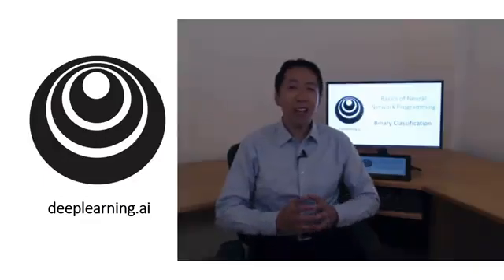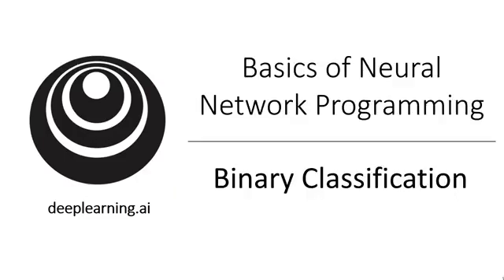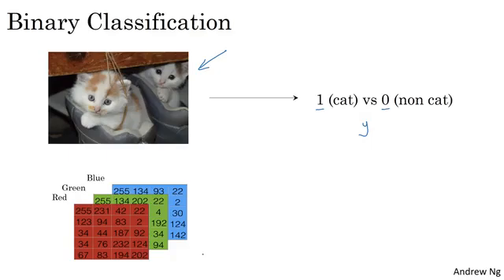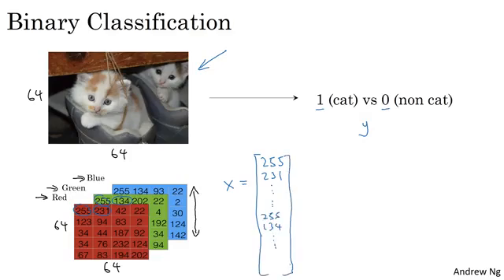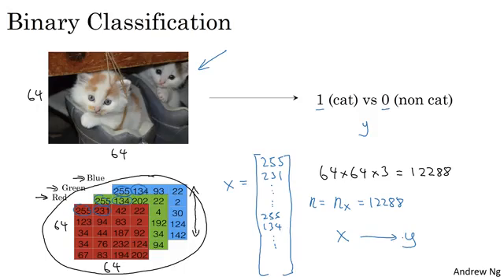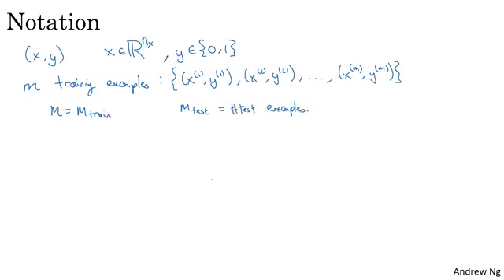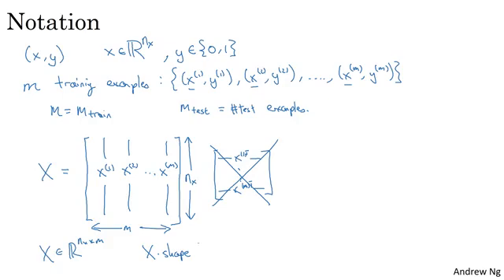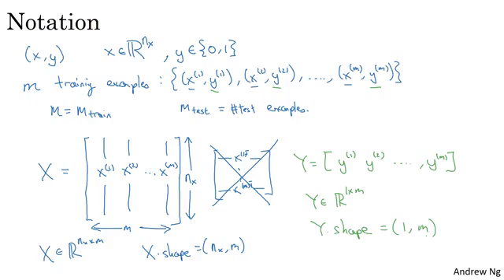Binary Classification (C1W2L01)